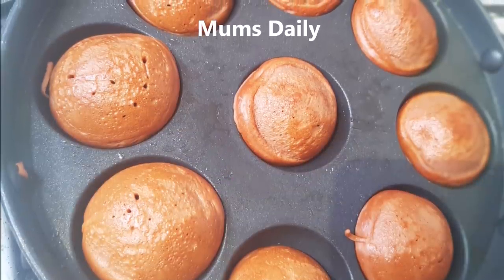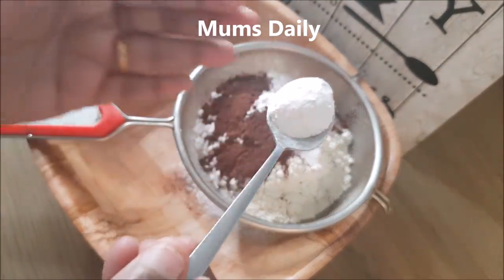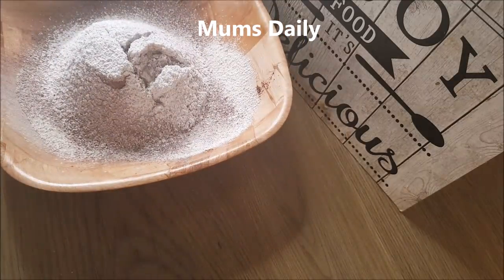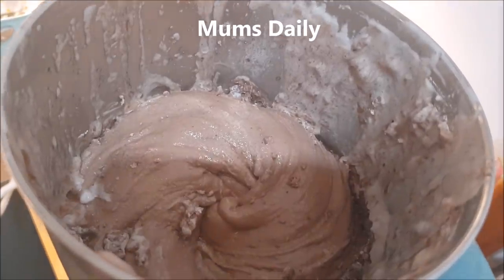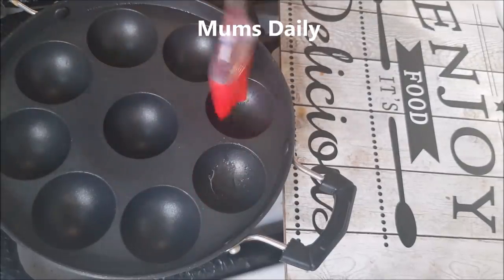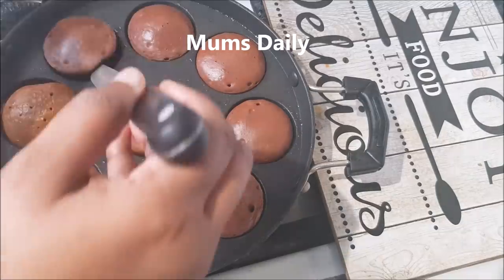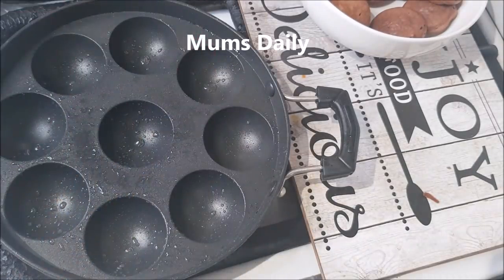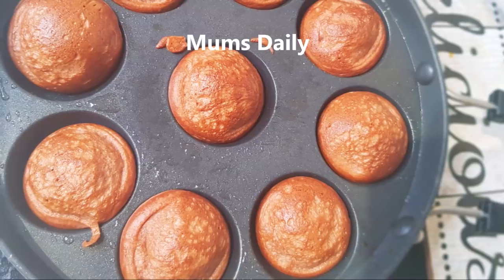ഇനി മിക്സിയിൽ ഒന്ന് കറക്കി,ഓവൻ ഇല്ലാതെ, ചട്ടിയിൽ ഇനി ആർക്കും ഈ കുട്ടി കേക്ക് തയ്യാറാക്കാം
ഇനി മിക്സിയിൽ ഒന്ന് കറക്കി,ഓവൻ ഇല്ലാതെ, ചട്ടിയിൽ ഇനി ആർക്കും കുട്ടി കേക്ക് തയ്യാറാക്കാം| Chocolate